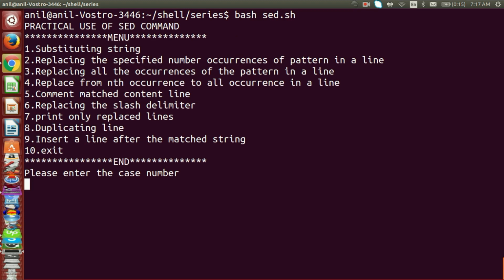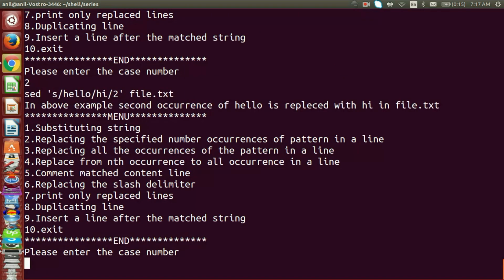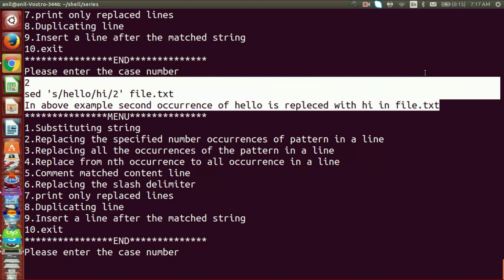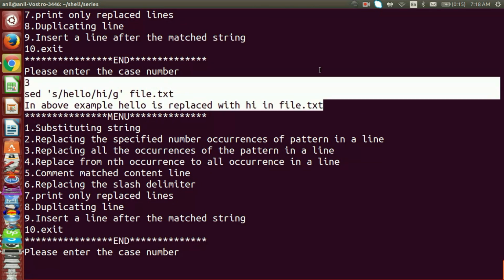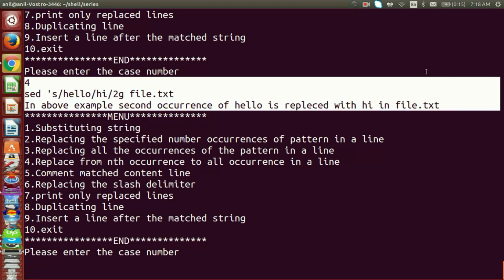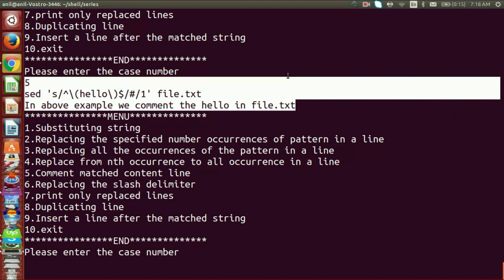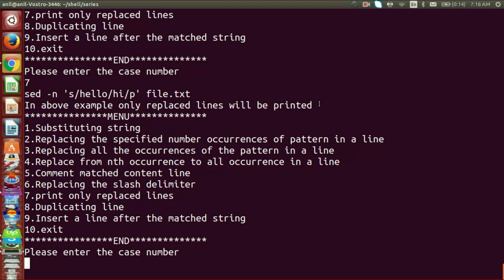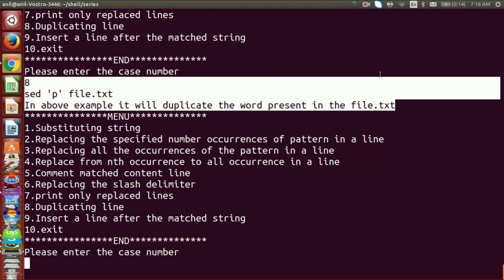Day 20 !! Go from zero to hero in sed within a minute